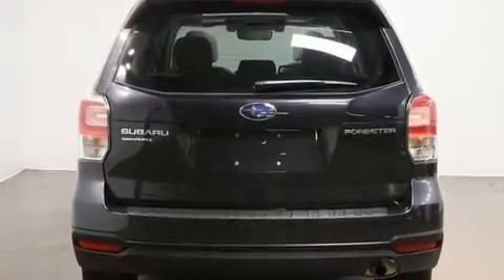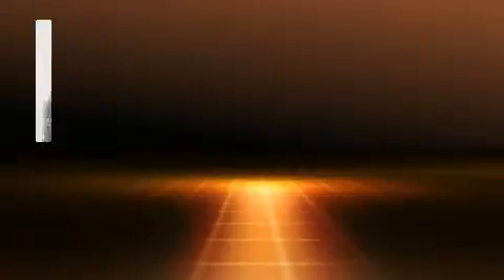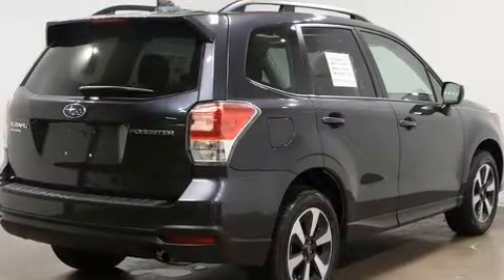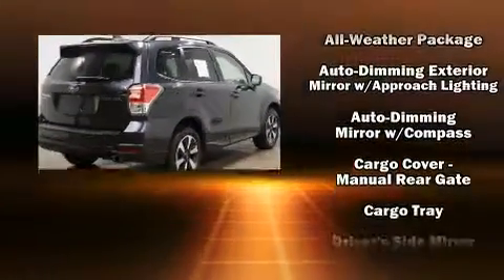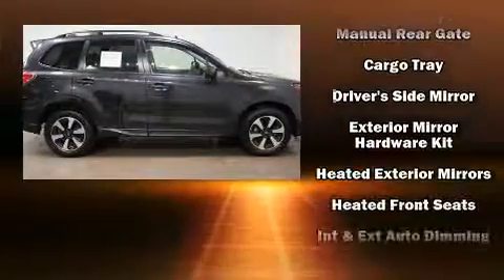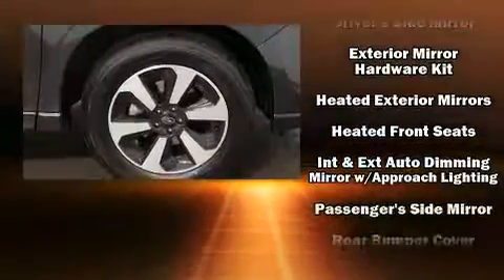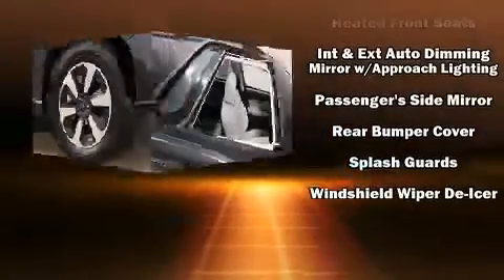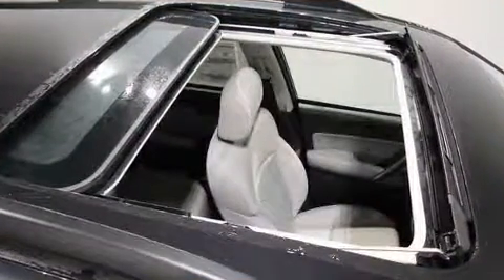2018 Subaru Forester in Moon Township, PA 15108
You can expect a lot from the 2018 Subaru Forester. It features a continuously variable transmission, all-wheel drive, and a 2.5 liter 4 cylinder engine. Top features include air conditioning, adjustable headrests in all seating positions, a trip computer, automatic dimming door mirrors, power moon roof, heated door mirrors, power windows, and a split folding rear seat. Subaru also prioritized safety and security with features such as: dual front impact airbags with occupant sensing airbag, front side impact airbags, traction control, brake assist, a panic alarm, an emergency communication system, and 4 wheel disc brakes with ABS. With electronic stability control supplementing mechanical systems, you'll maintain precise command of the roadway. We pride ourselves in consistently exceeding our customer's expectations. Please don't hesitate to give us a call.